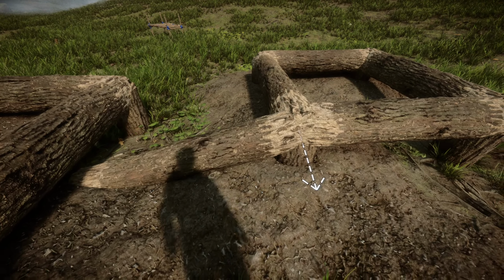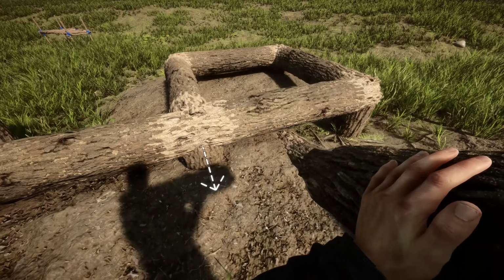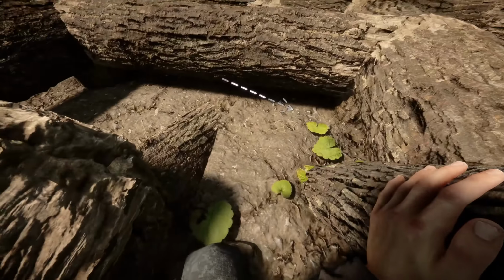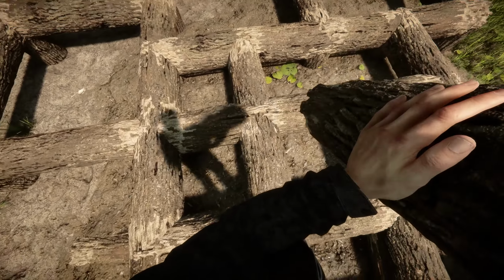How to Build a Full HALF GRID FOUNDATION in Sons of the Forest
*[ TIMELINE ]*
1:45 - Foundation Setup
5:51 - Initial Grid Offsets
7:09 - Expanding the Half Grid
11:20 - Wrap Up Thoughts

What's goin on everyone? Today I am sharing with you my technique for building out a foundation FULL HALF GRID.
This is an offset grid that provides a true half grid snap point system for the foundation.

Thanks for all the countless hours put into these concepts giving me a jumping off point.

Sharp Out!

*[ Endcard Track ]*
Pecan Pie - Night Gatherings